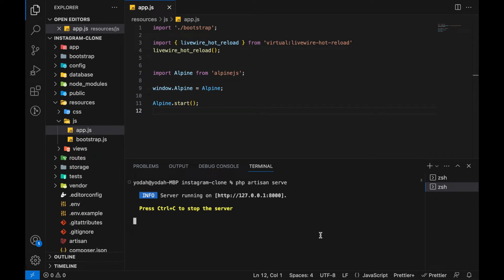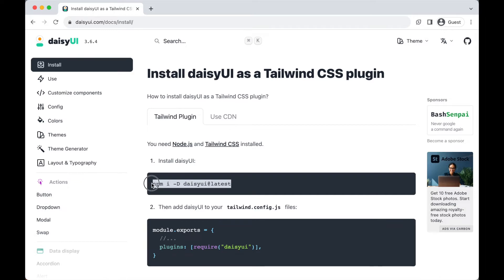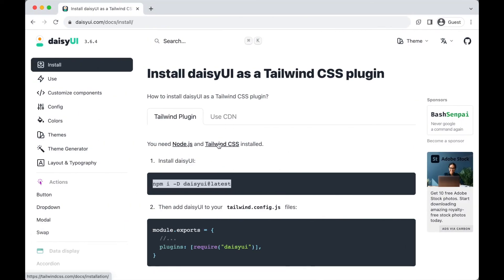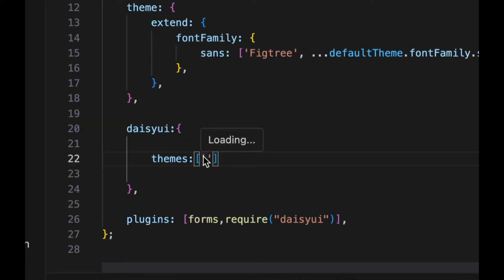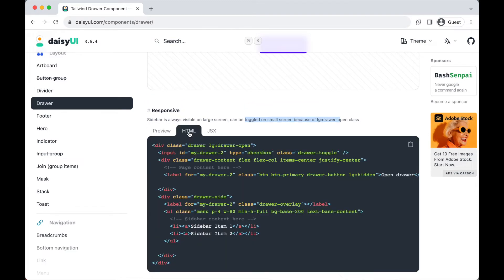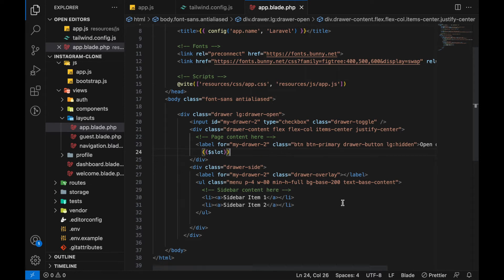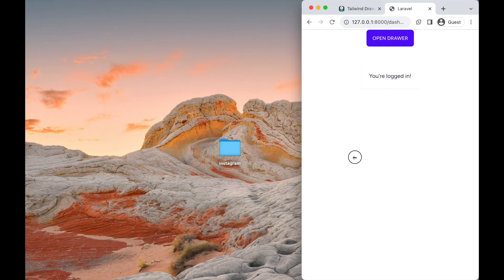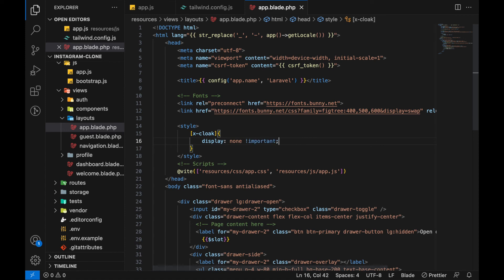4 Install DaisyUI (Mastering Laravel: Build Instagram Clone with Livewire)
🌟 Welcome to “Mastering Laravel: Build Instagram Clone with Livewire” 🚀In This course, we're building a powerful Instagram clone from the ground up. From dynamic Single Page Applications (SPAs) to real-time updates and engaging user interactions, this course is a hands-on journey into the heart of modern web development.

🚀 Course Highlight:

- Mastering Laravel PHP, Livewire v3+, Alpine.js, and Tailwind CSS V3+
- Building a feature-rich Instagram clone
- Exploring real-time updates and user interactions
- Explore Database Notifications and Broadcasting
- Create Custom video player
- Advanced Database queries and Relationships (Polymorphic )
- Minimalistic designs With Tailwind Css
- Create Explore page
- Create Reels page
- Follow/Unfollow system
- Like system
- Commenting system
- Bookmarking Posts
- Real-time Messaging system
- Etc….

📚 Access Downloadable Resources:
Want to take your learning to the next level? Access downloadable resources related to this video by joining the full course on Udemy.

Unlock the full potential of web development by enrolling in the complete course on Udemy. Gain exclusive access to comprehensive content, hands-on projects, and a supportive community.